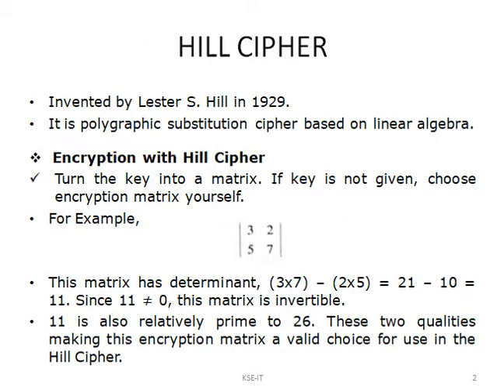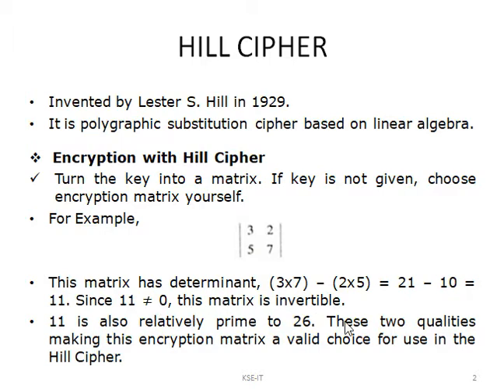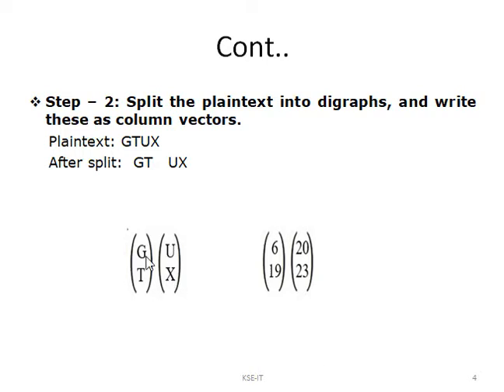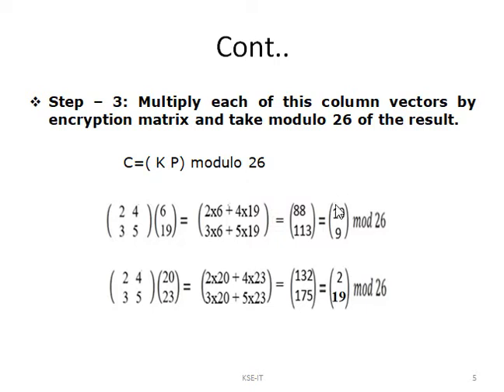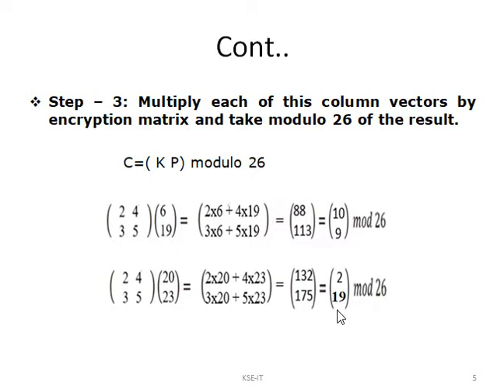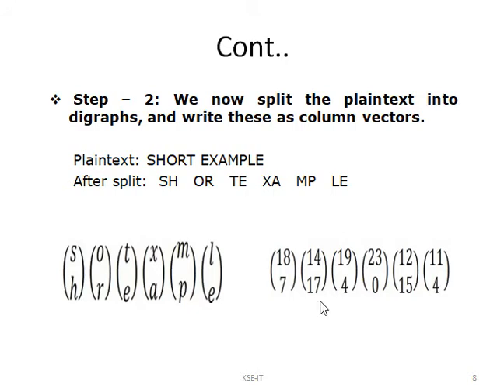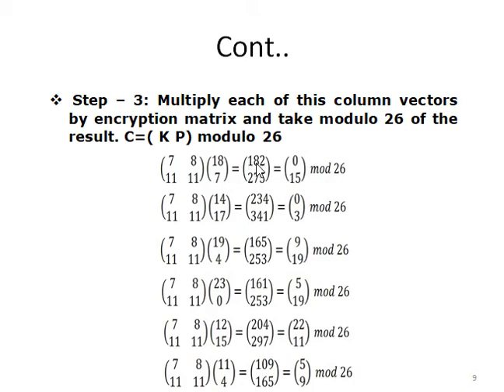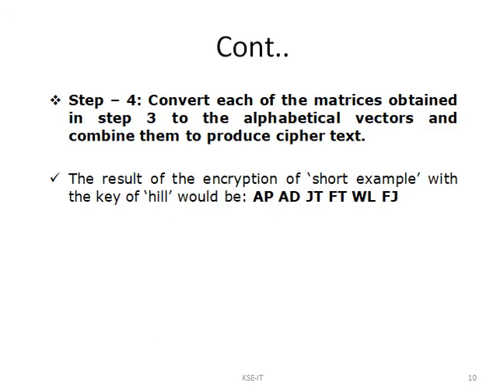ENS UNIT 2 || LECTURE 9 || HILL CIPHER